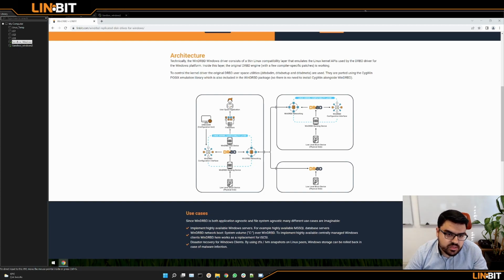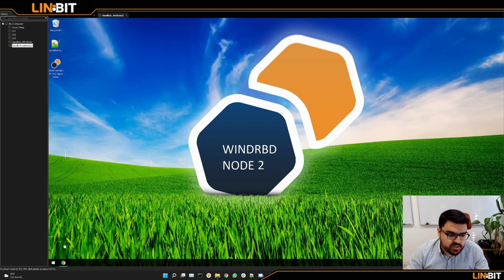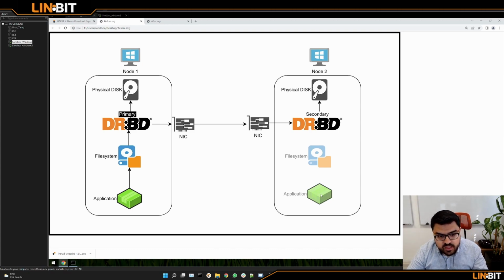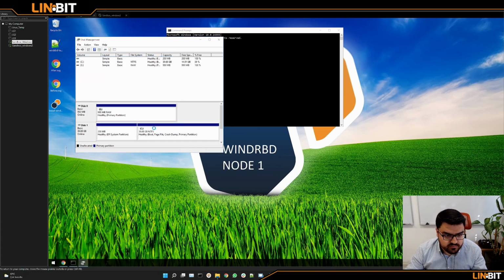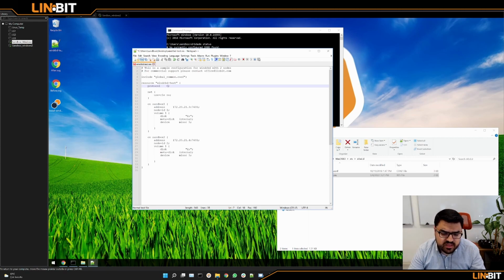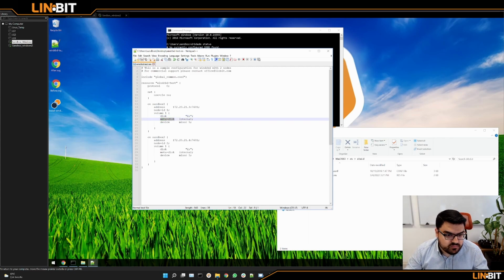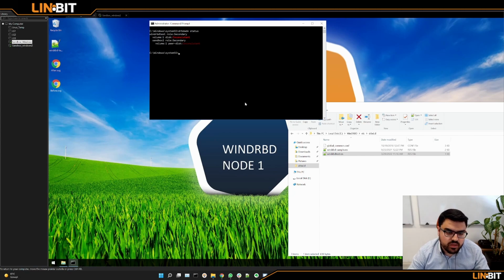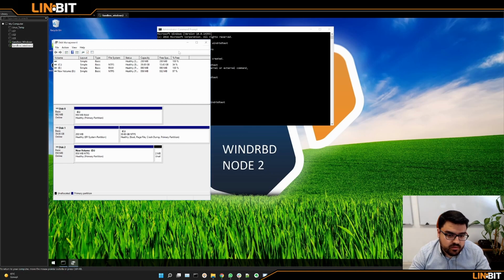WinDRBD® Overview & Demo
LINBIT's Yusuf Yıldız presents a short overview of WinDRBD®, including a demo of how it works in a windows environment.